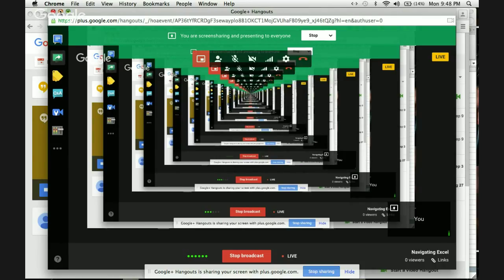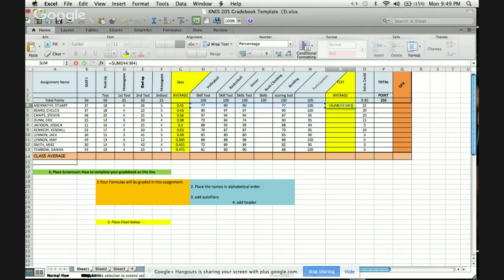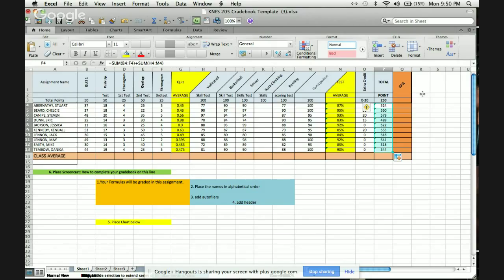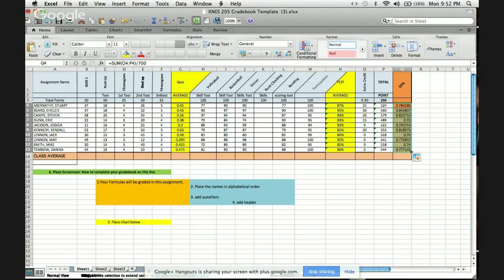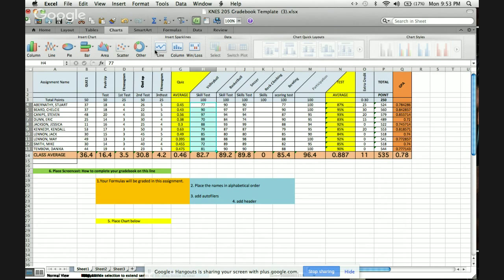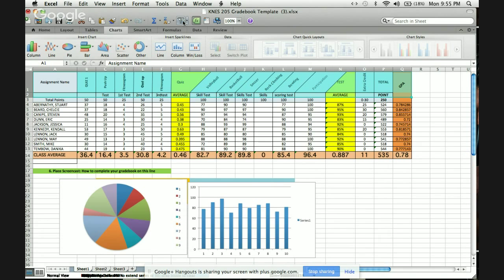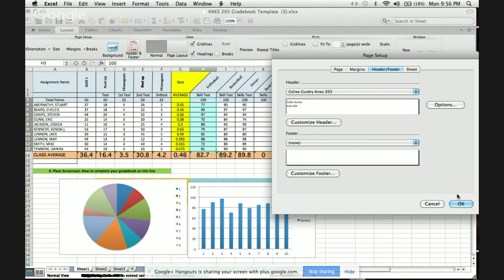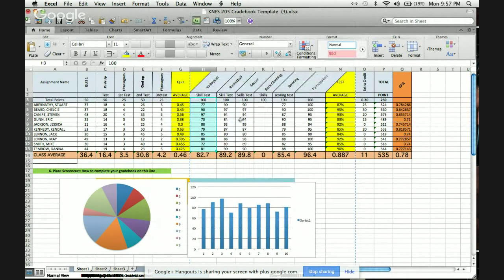Navigating Excel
A demonstration on how to use formulas, add graphs, and edit format on excel.